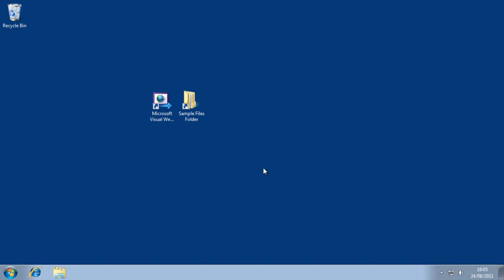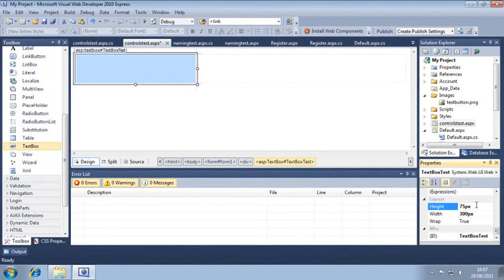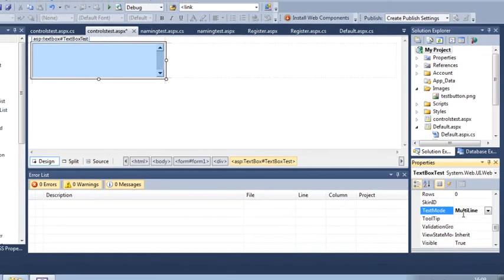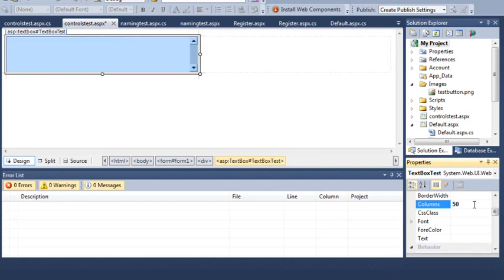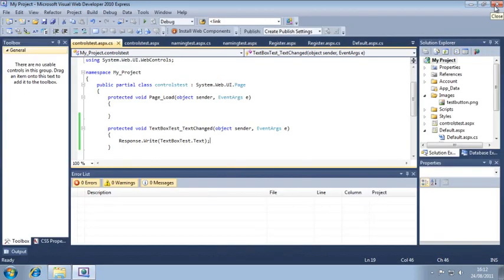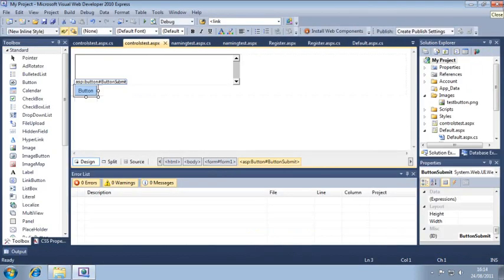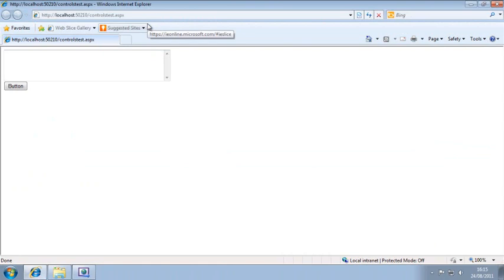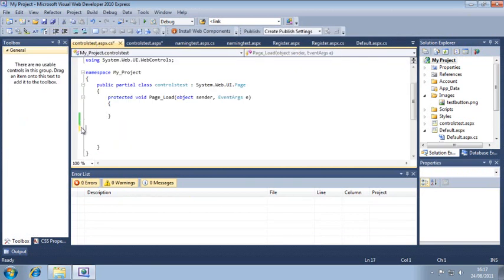ASP.NET 4.0 Essential Skills Lesson 4-4: Use text boxes